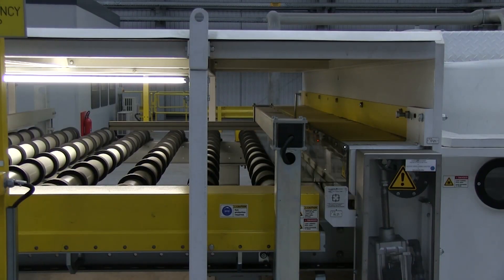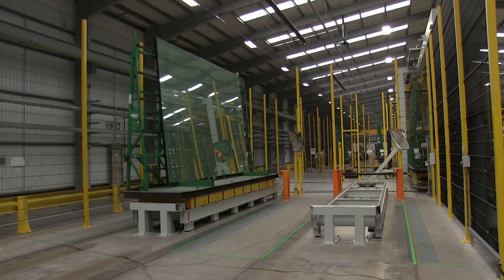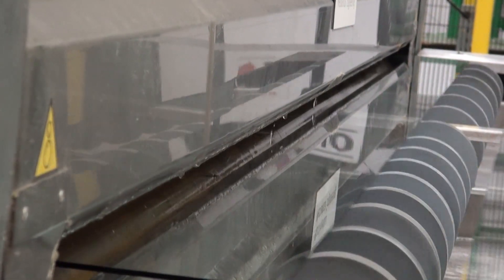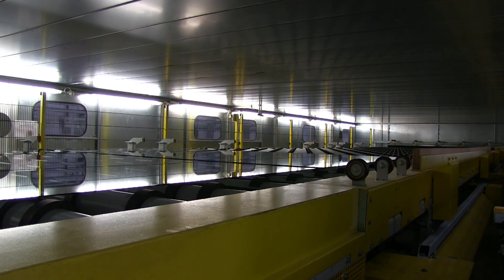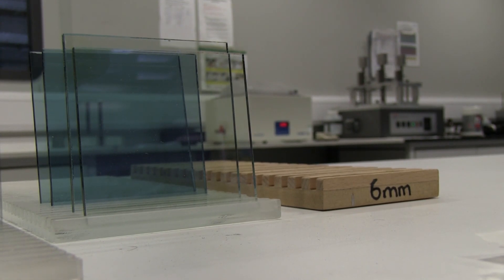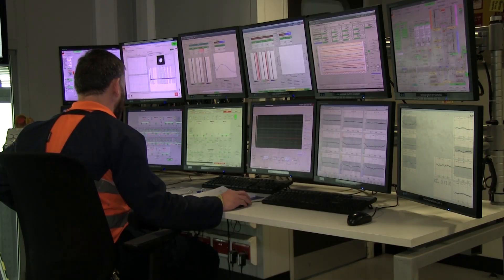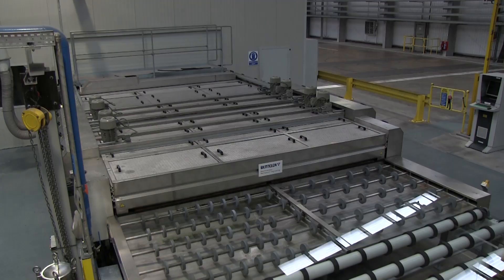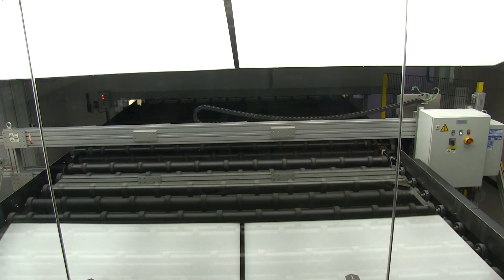Investment and innovation in coating technology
Did you know, that the coatings applied to our most advanced high-performance products are typically 1000 times thinner than a piece of paper?

In this video, Greg Clarke, process engineer at Pilkington United Kingdom Limited, talks us through the process that takes place at our state-of-the-art off-line coater in St. Helens, UK; from how the coatings are created during the sputtering process to how they’re used in core products such as Pilkington K Glass™ S, as well as more complex solar control glass such as Pilkington Suncool™.

Since it was commissioned in 2012, the coater has produced over 10 million square meters of glass. A variety of coated glass products are made for markets across the world designed to improve energy efficiency for both commercial and residential applications.